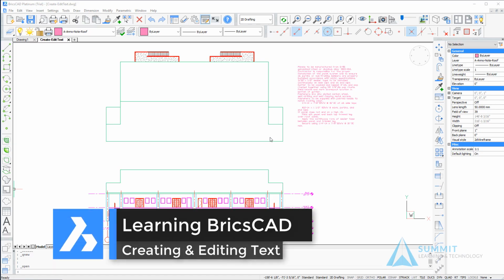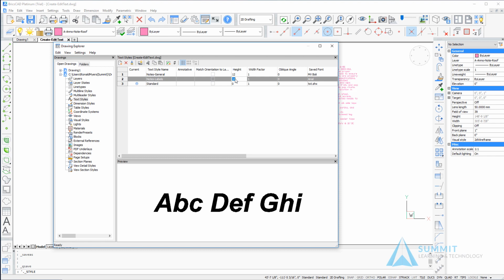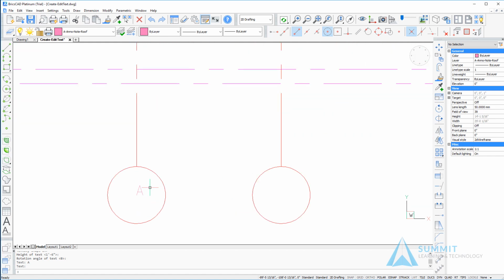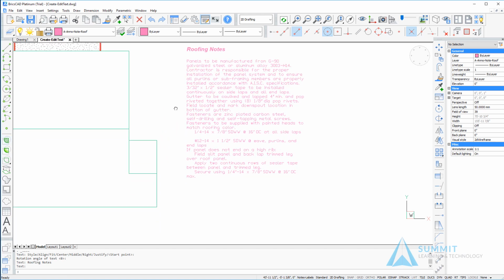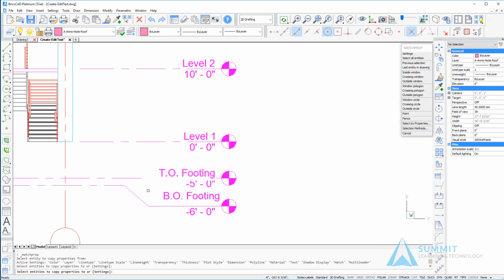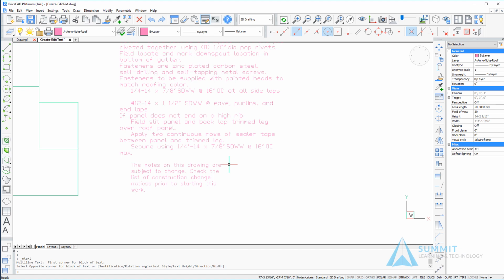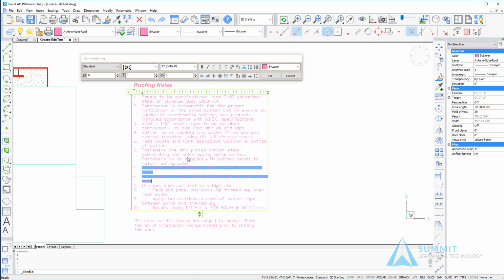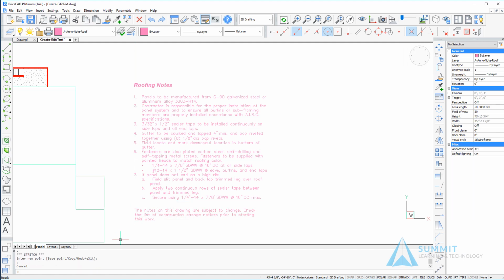Text - BricsCAD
Creating and Editing Text in BricsCAD

After completing this video, you will be able to:
• Create a single line of text to add annotation to a drawing.
• Create a paragraph of information to use as annotation in a drawing.
• Change Mtext settings and options using the Text Editor tab.
• Assign word processor type settings to a Mtext.
• Utilize grips and the Properties palette to edit Mtext